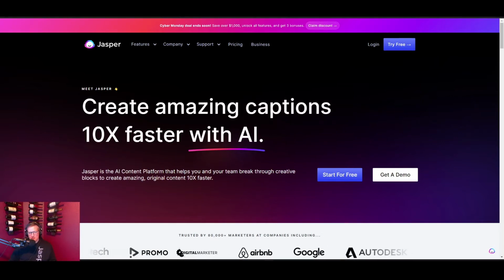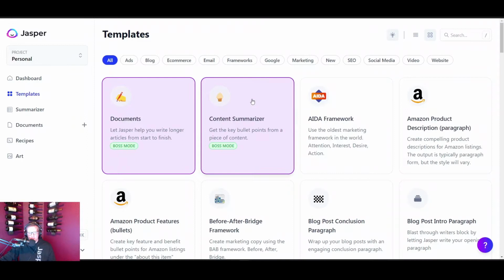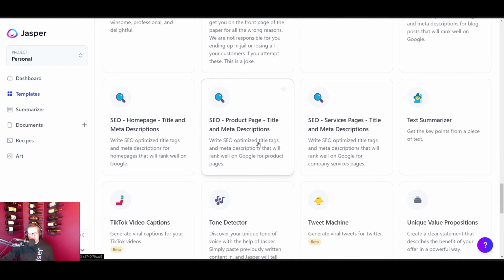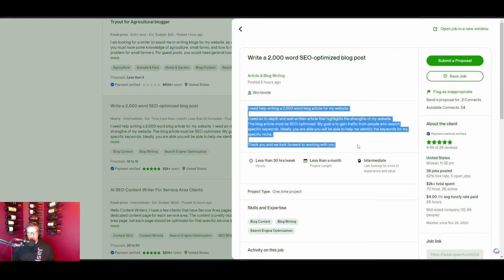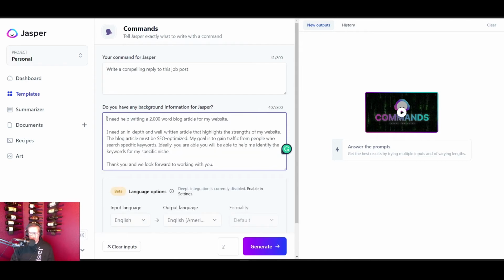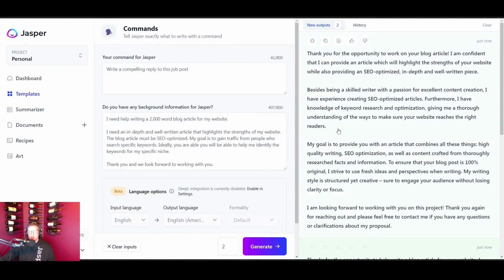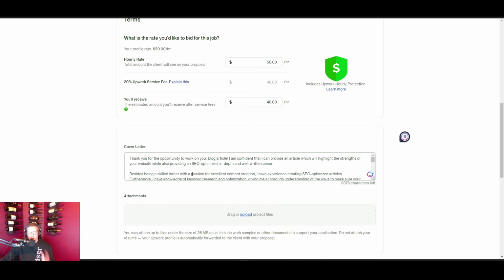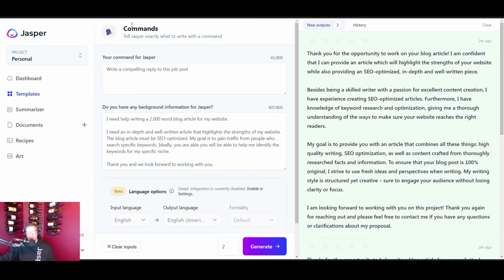Applying for Freelance Jobs using Jasper AI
In this video, I'm going to show you how I go about applying for freelance jobs using the power of  Jasper AI.

Hey there! My name is Wesley Cable from wesleycable.com and in this video, I'm going to show you how I use Jasper AI to land freelance jobs and put yourself ahead of the competition.

Jasper is an artificial intelligence writing tool that helps write amazing cover letters for applying for freelance jobs. So whether you're just starting out or you're a seasoned pro, Jasper can help you land the perfect freelance job.

Take advantage of 10,000 free credits when you try Jasper for your needs.